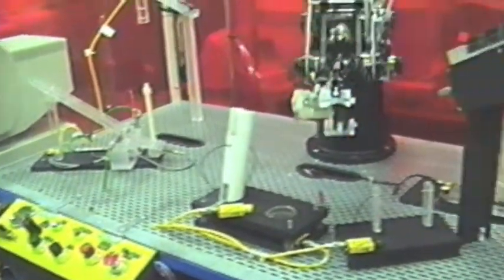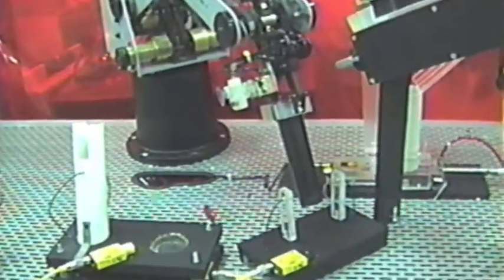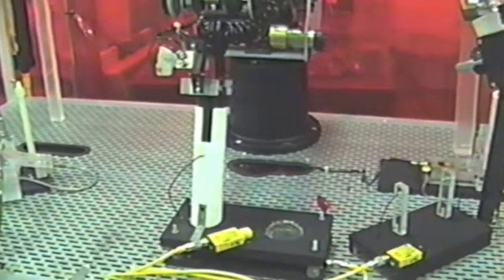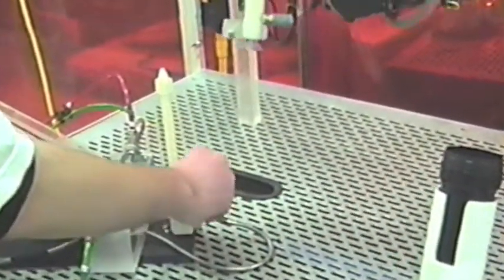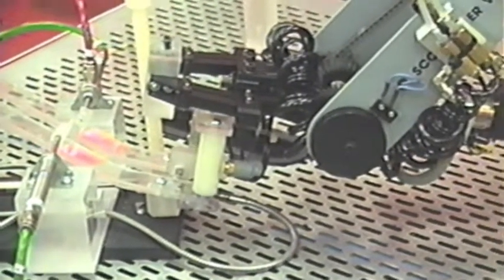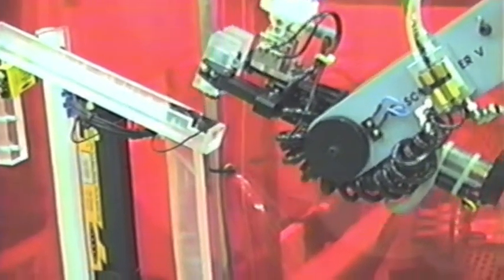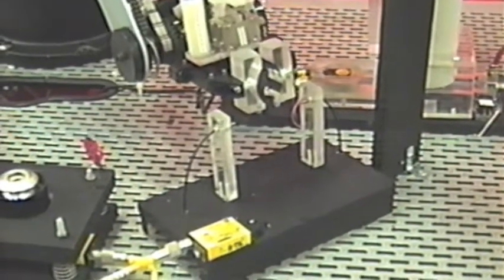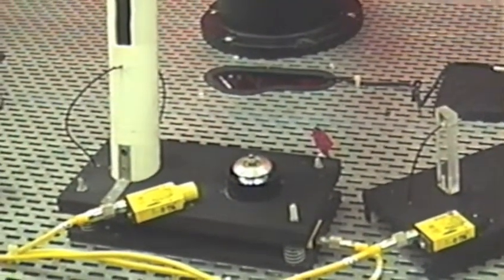1996 Pinckney Robotics Flashlights